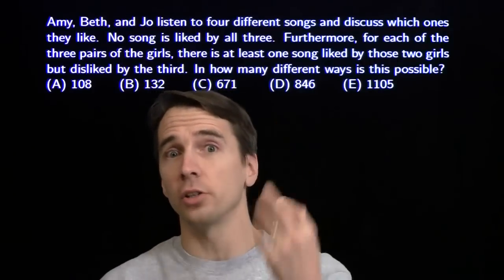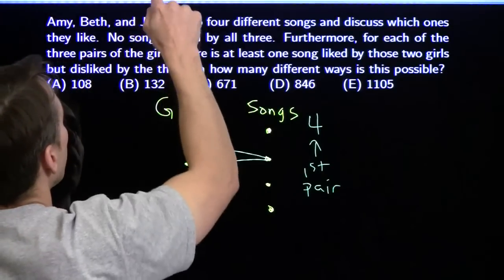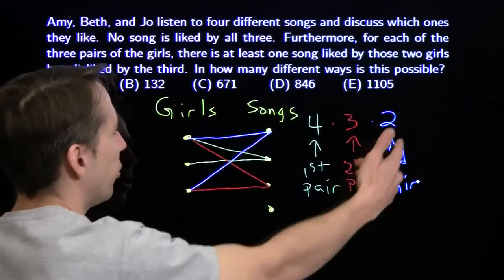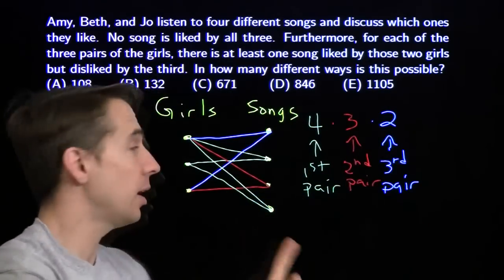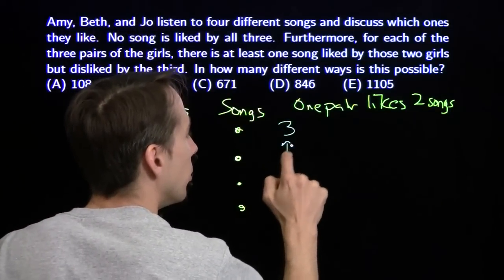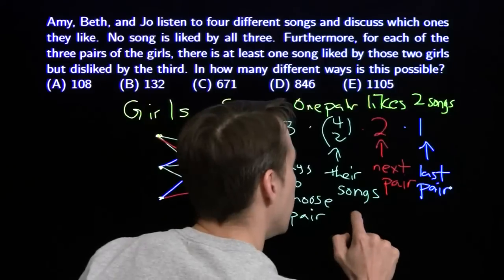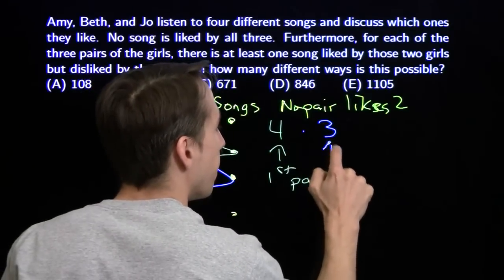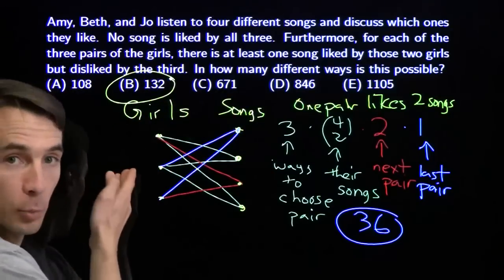Art of Problem Solving: 2012 AMC 10 B #24 / AMC 12 B #16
Art of Problem Solving's Richard Rusczyk solves 2012 AMC 10 B #24/AMC 12 A #16.